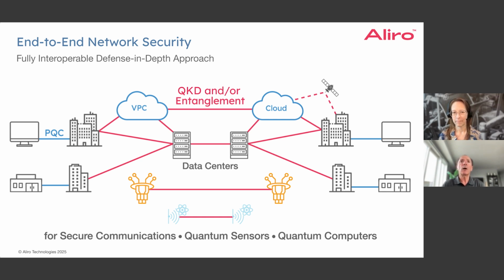How much does a Quantum Network cost?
What’s the price tag on a quantum network? In this video, Jim Ricotta, CEO at Aliro, explains why that answer depends on your goals. No matter your goal, simulation helps balance performance and budget before you build.

Timestamps for this video:
00:05 – What determines the cost of a quantum network?
01:07 – Determining the requirements of a quantum network
02:17 – Using simulation to right-size your deployment